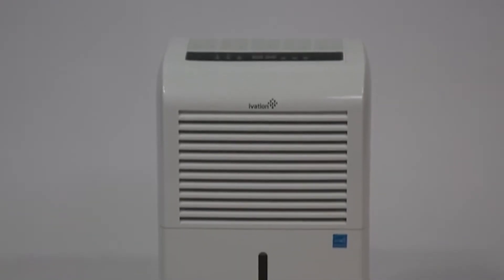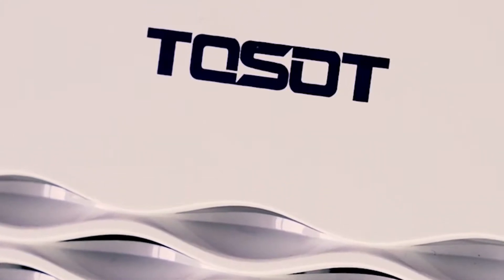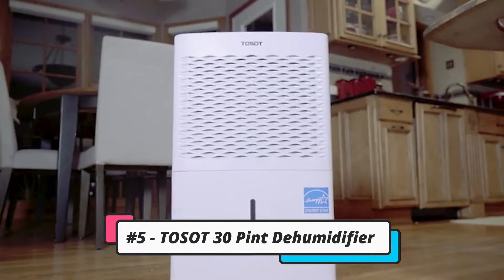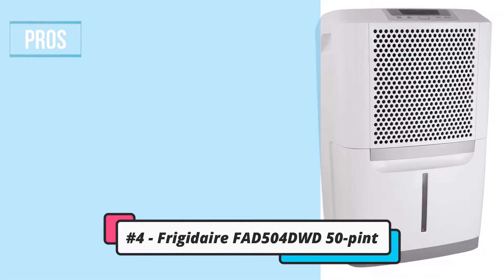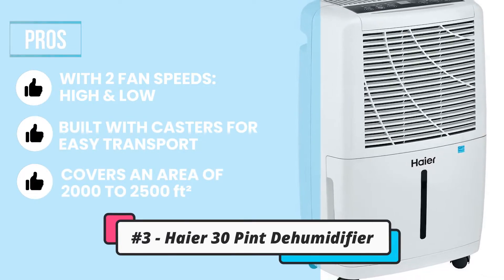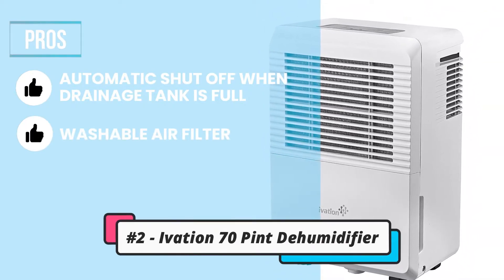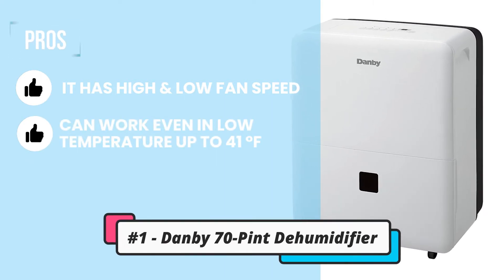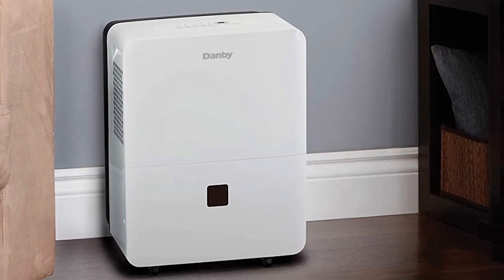Most Energy Efficient Dehumidifiers ⚡ (Buyer's Guide) | HVAC Training 101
(Most Energy Efficient Dehumidifiers)

✅ Featured Products for Most Energy Efficient Dehumidifiers

0:00 Introduction
1:23 5.TOSOT 30 Pint Dehumidifier ➜
2:03 4.Frigidaire FAD504DWD 50-pint ➜
2:39 3.Haier 30 Pint Dehumidifier ➜
3:26 2.Ivation 70 Pint Dehumidifier ➜
4:10 1.Danby 70-Pint Dehumidifier ➜

💡 A lot of us view conservation as an abstract idea. But in the HVAC space, buying an energy-efficient dehumidifier could save you hundreds of dollars in utility bills.

✔ It lowers your carbon footprint, and is good for your health as well. Devices that use minimal electricity have extended lifespans, because there’s less wear and tear, so you can go longer periods before replacement.

💬 Let us know what you think of these Most Energy Efficient Dehumidifiers in the comment section below.